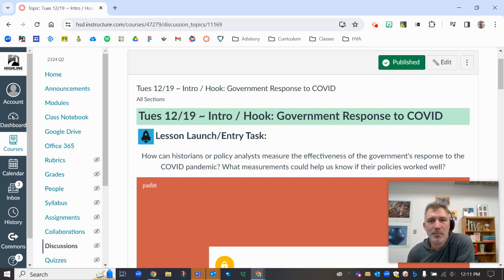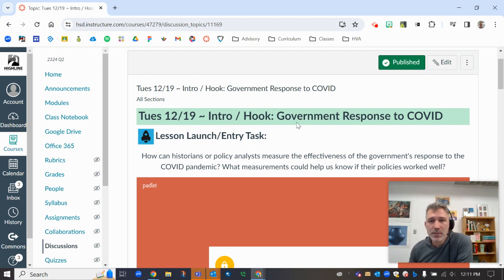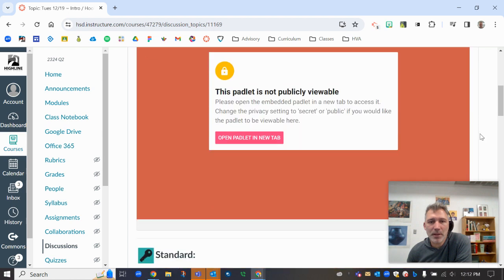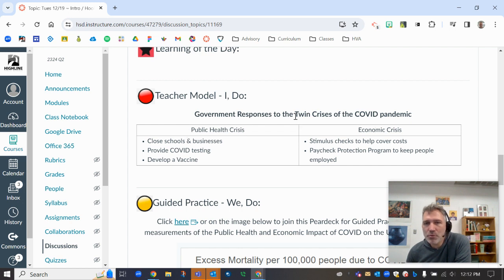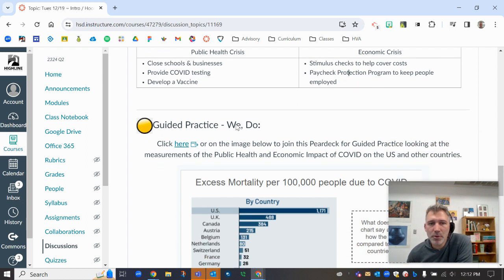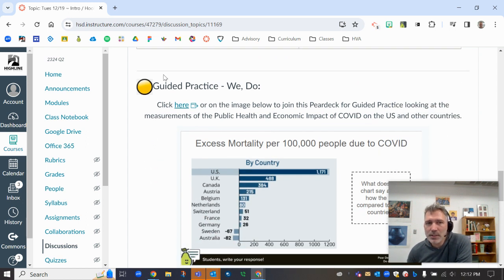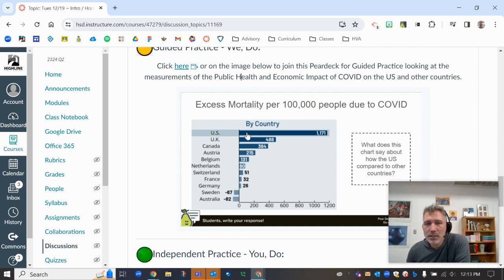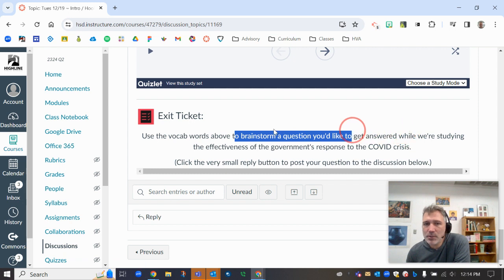Learning of the Day 12/19*